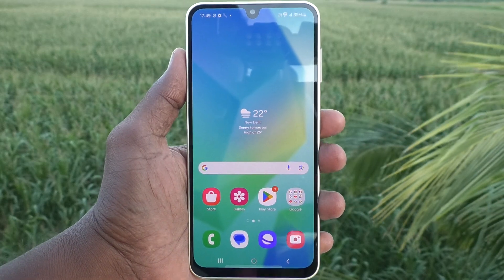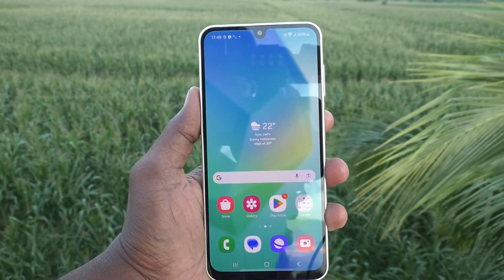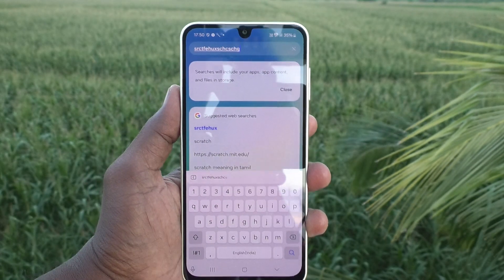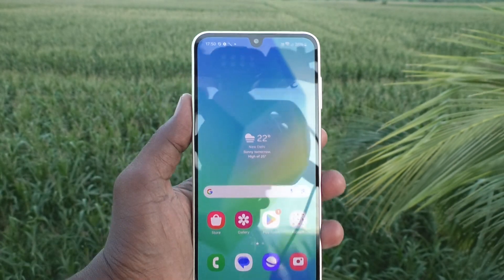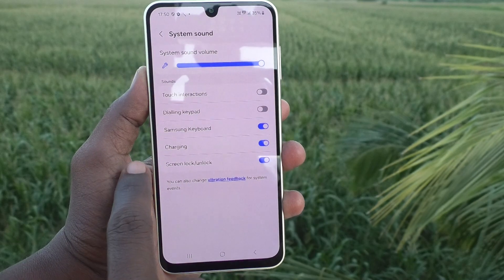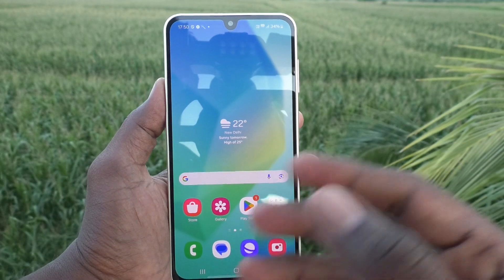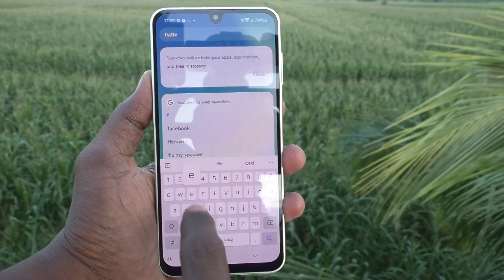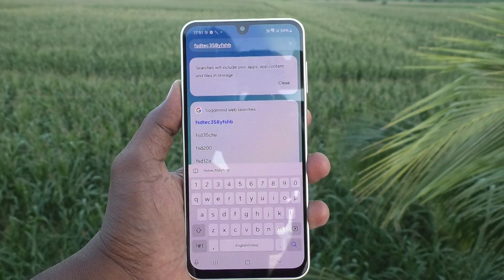How to turn OFF keyboard sound in Samsung Galaxy A16 5G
Samsung Galaxy A16 5G keyboard sound turn OFF settings: Learn here how to turn OFF keyboard sound in Samsung Galaxy A16 5G smartphone

About Samsung Galaxy A16 5G Smartphone:
The Samsung Galaxy A16 has the following specifications:
Camera: 50 MP (Autofocus).
Battery: 5000 mAh.
Other features: IP54 dust and splash resistant